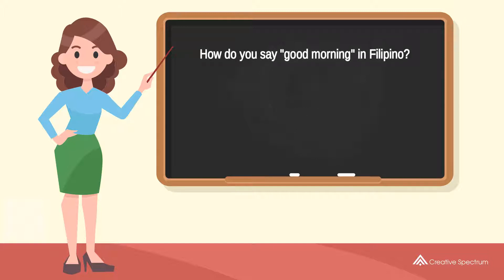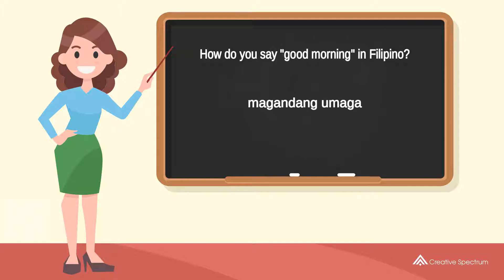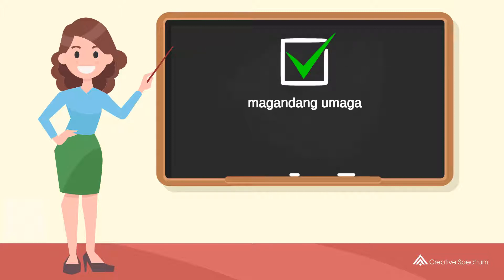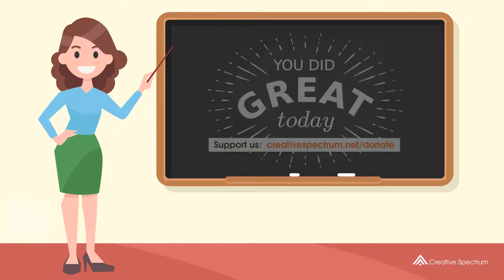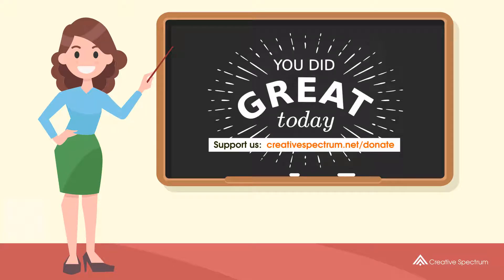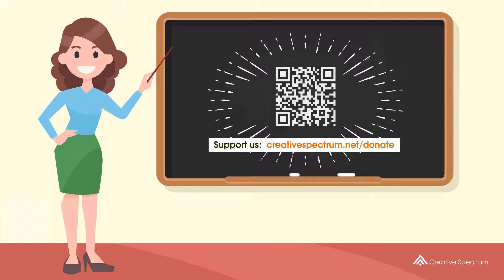How do you say "good morning" in Filipino? | How to say "good morning" in Filipino?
This Filipino vocabulary lesson for English speakers is provided to you by Creative Spectrum Education.